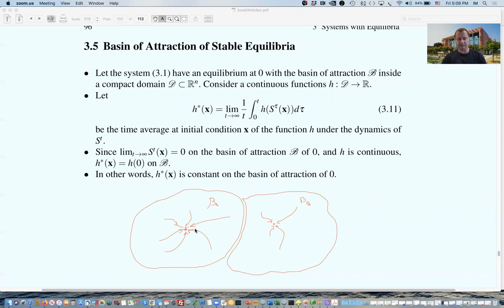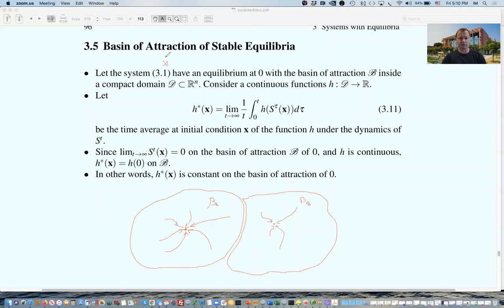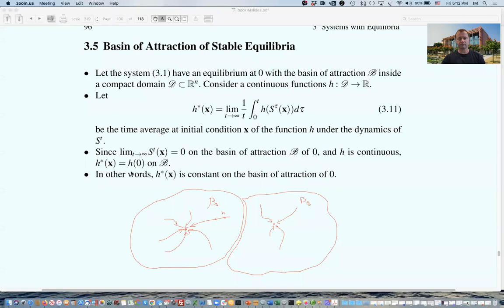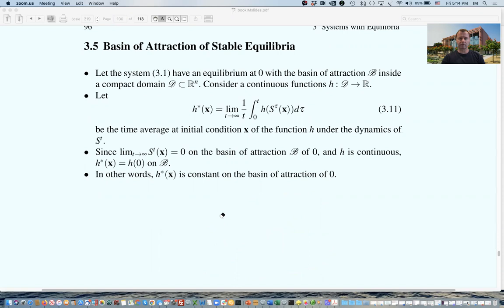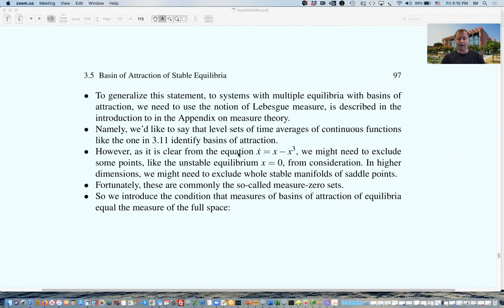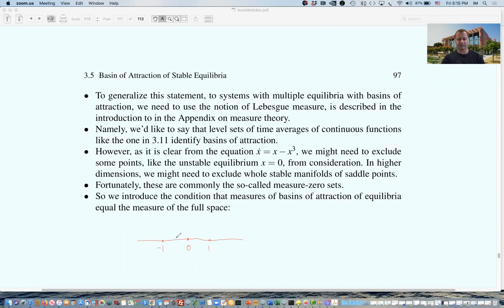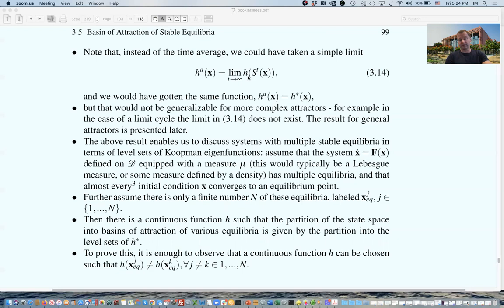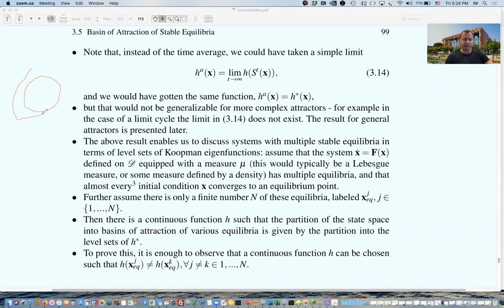Lecture10 MultipleBasinsofAttractionandStability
In this lecture we use Koopman operator theory to address two key problems in nonlinear dynamical systems theory: characterization of basins of attraction and (global) stability of fixed points. In both cases, level sets of appropriate Koopman eigenfunctions are shown to be key to the analysis.